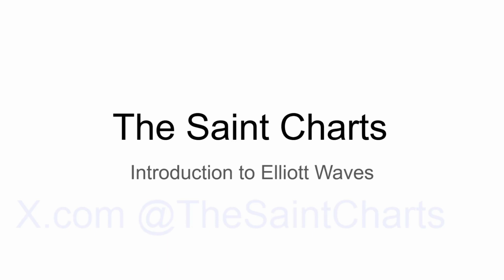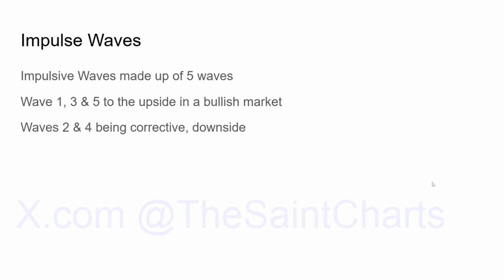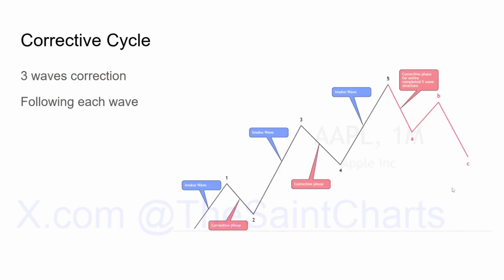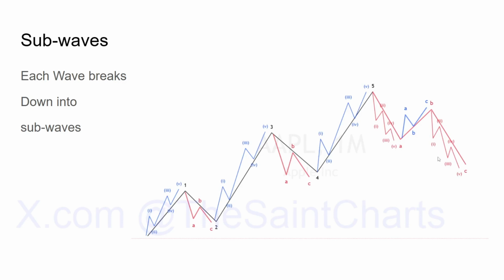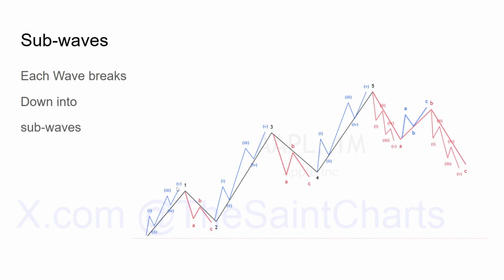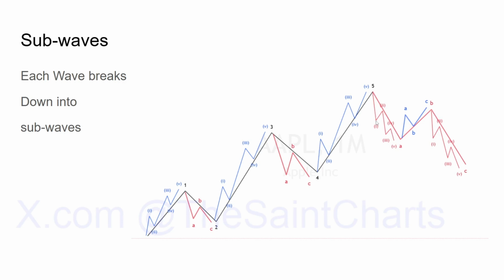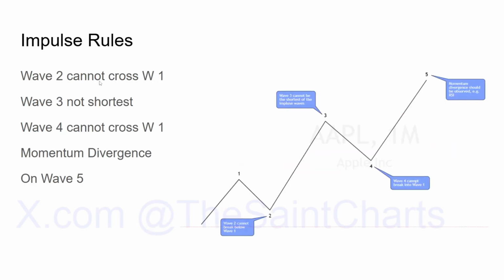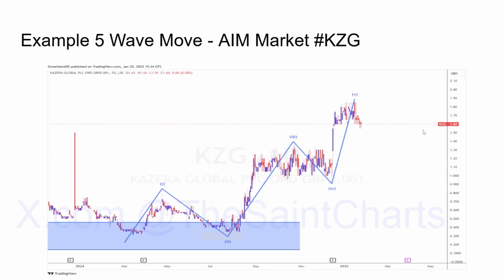Elliott Wave Introduction, market structure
AN introduction to Elliott Waves covering off the basics of market structure.